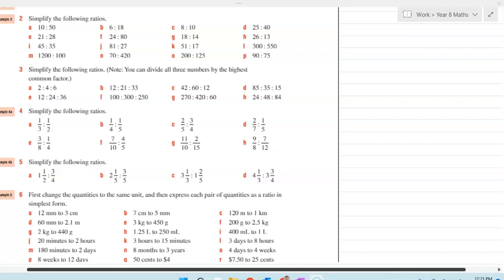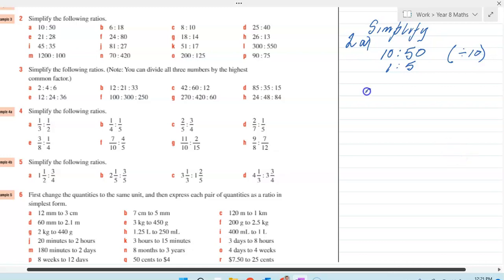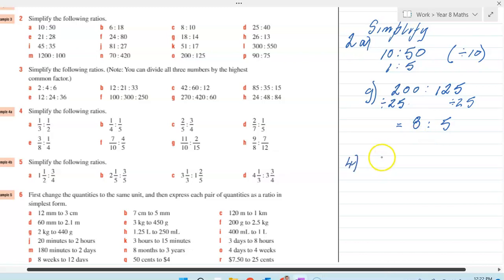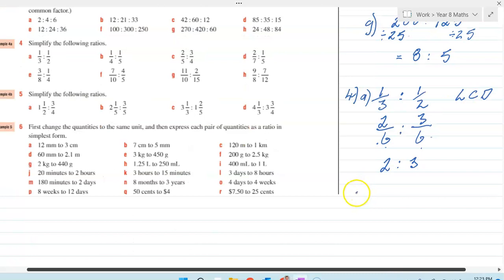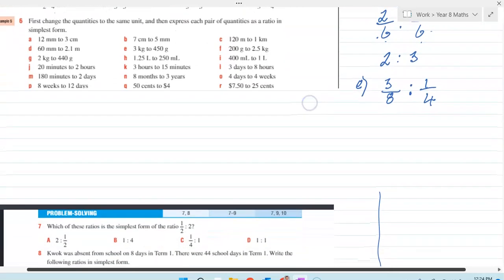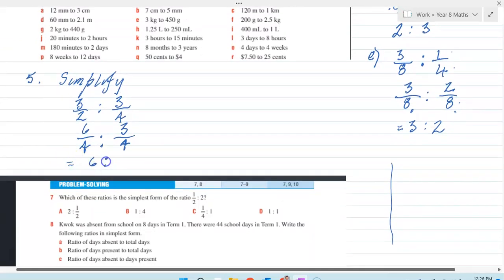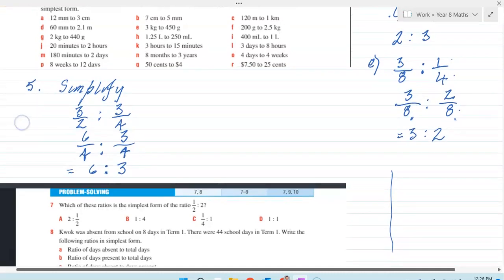Yr 8 Ratios 6B 1